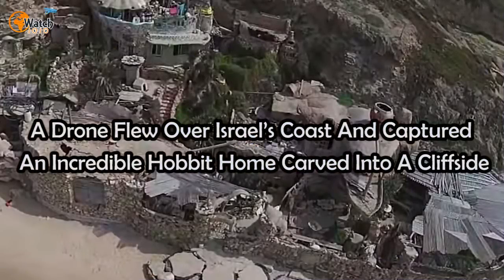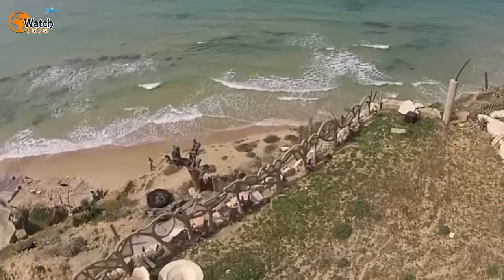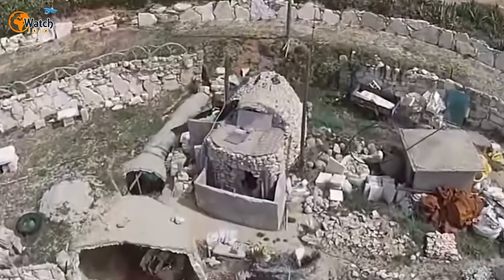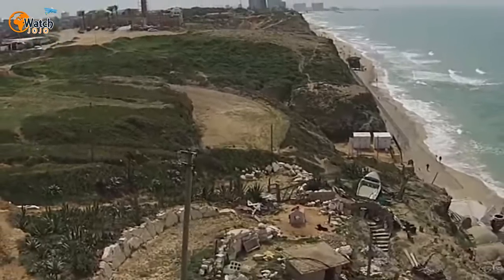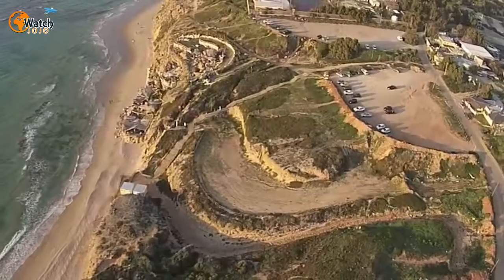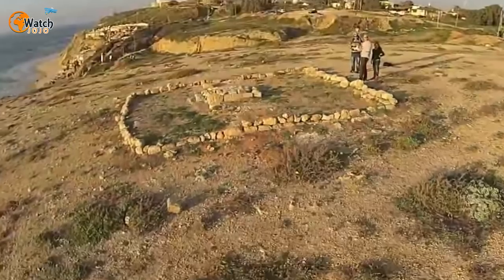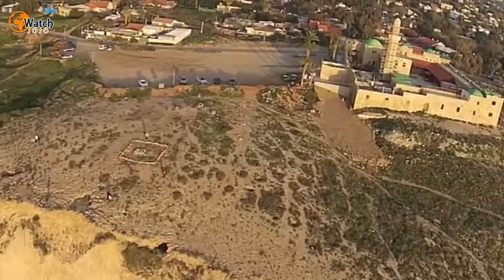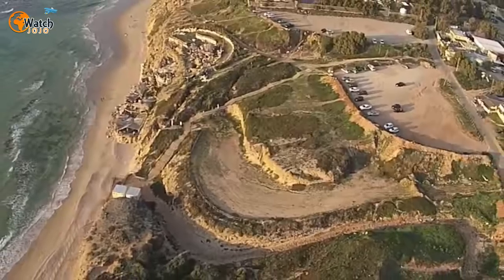A Drone Flew Over Israel’s Coast And Captured An Incredible Hobbit Home Carved Into A Cliffside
With its onboard camera surveying the rugged shoreline, the drone hovered high above the weathered cliffs. Down below, the sea sparkled in the sunshine. A handful of beach-goers wandered across the sand. And then the drone caught sight of something weird and fantastic – something that looked straight from a Tolkien novel.

To be sure, the advent of affordable drone technology has allowed amateur videographers to capture stunning footage of the world’s most spectacular locales. And Apollonia National Park in Israel is an ideal spot for such a fly-by. Framed by bright blue skies and gentle waters, its landscapes are singularly aesthetic.
And so in 2014, amateur drone pilot Jesse Peters documented the park and posted his footage on YouTube. He explained that his videos were “aerial footage captured in different locations I have traveled throughout the years… As I have slowly improved my photography/flight equipment, so has the stability and clarity of the footage captured. Enjoy!”

In fact, his chosen craft for this particular shoot was a DJI Phantom 2 Vision. Though the quadcopter drone has now been superseded by new and improved models, it still boasts some impressive technology. For one, it records footage with a built-in HD camera, capable of streaming live from up to 980 feet away.